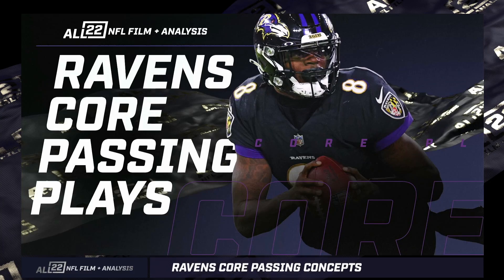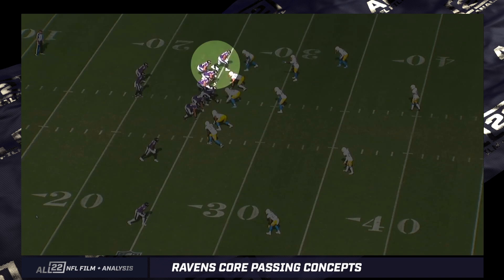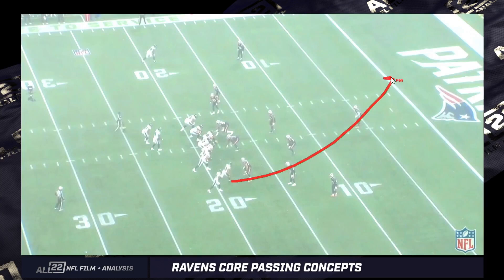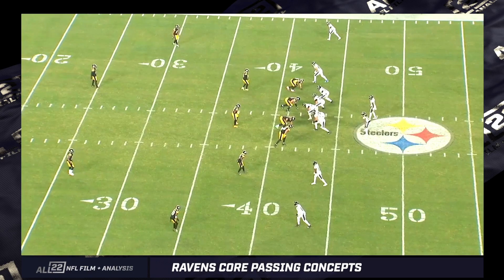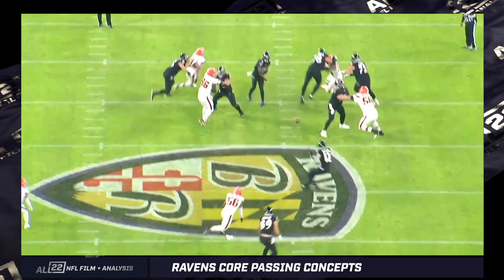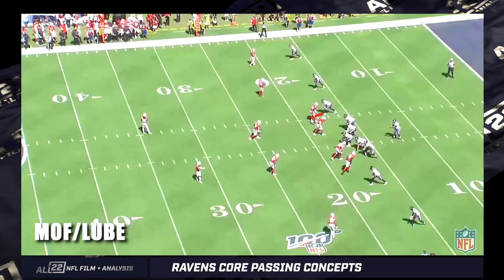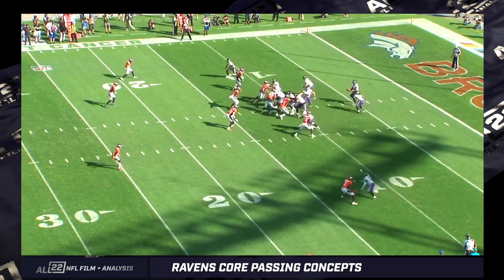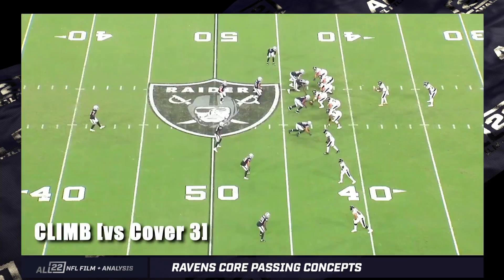RAVENS CORE PASSING CONCEPTS - [2019-21]